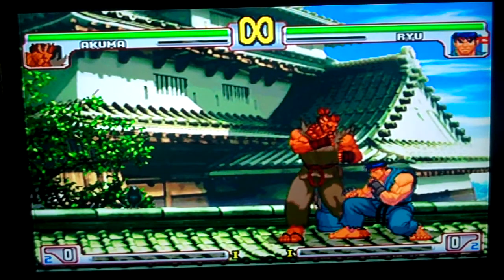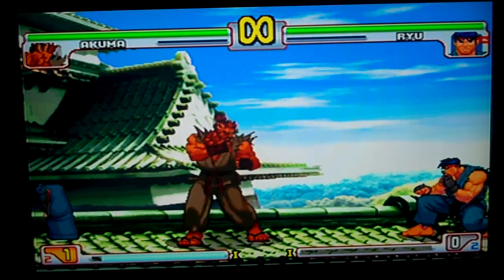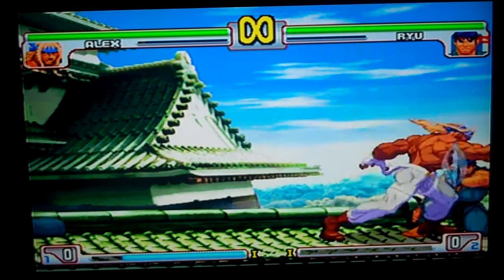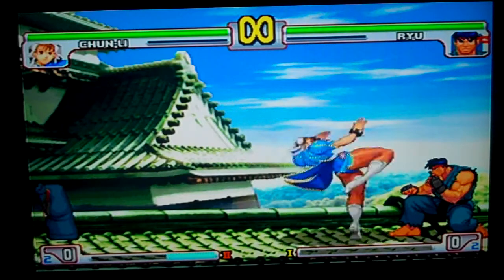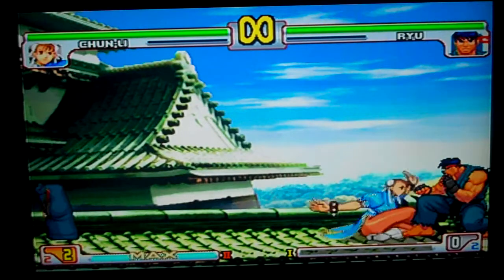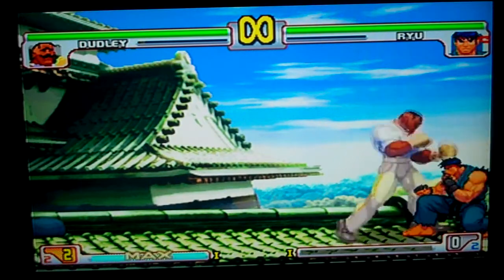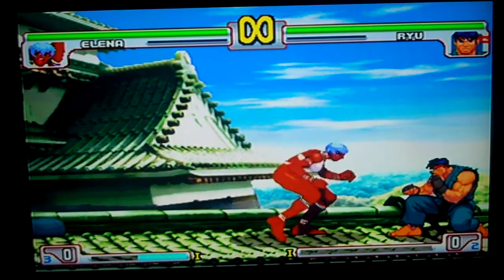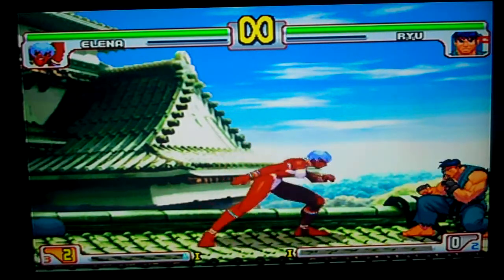Street Fighter III: Third Strike Frame Data Part 1 of 5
akuma 0:59
alex 5:20
chun 8:06
dudley 12:13
elena 15:16